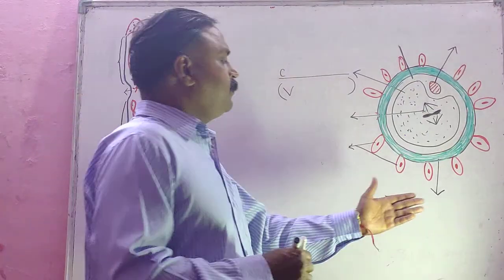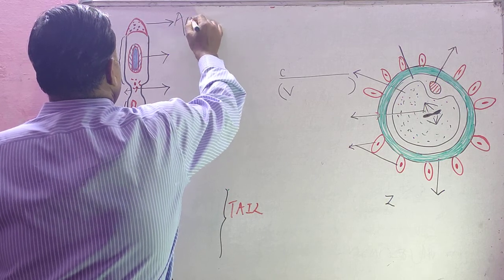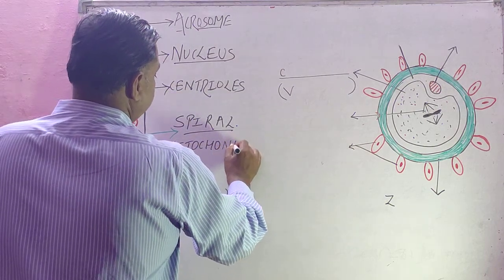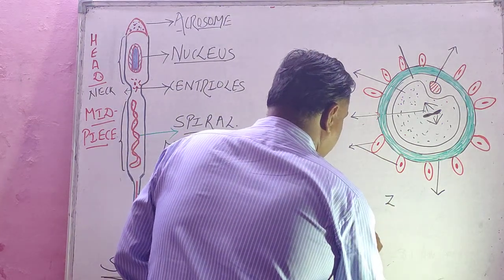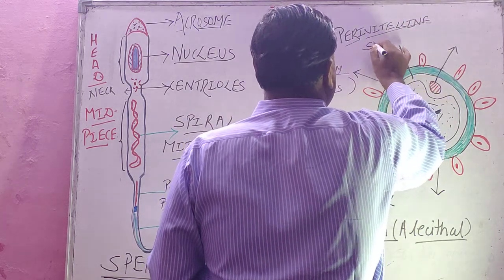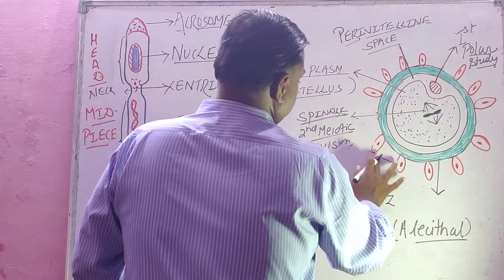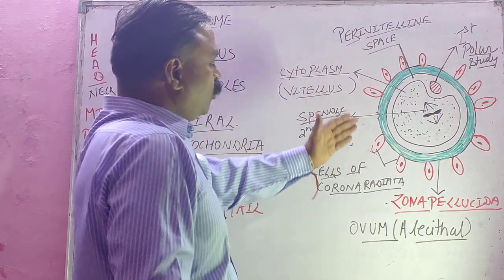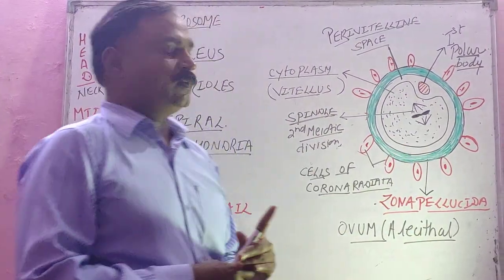spermatozoan and ova